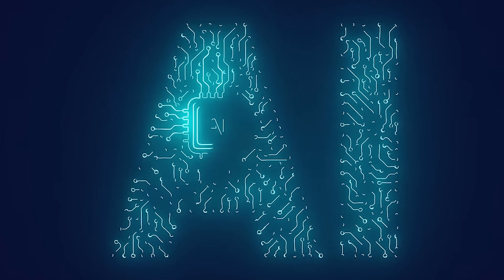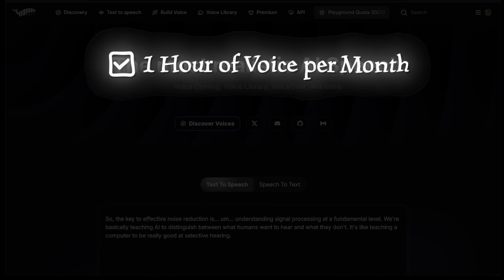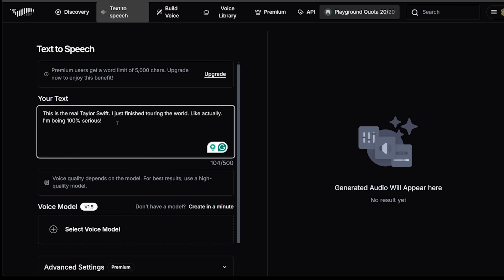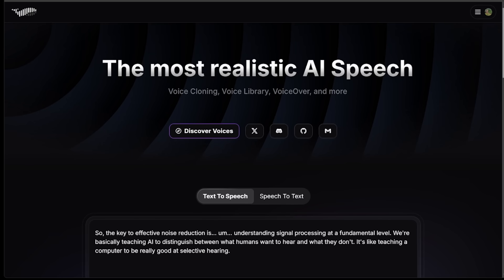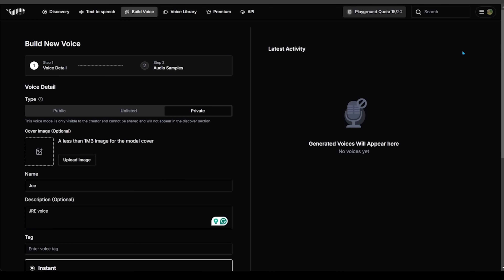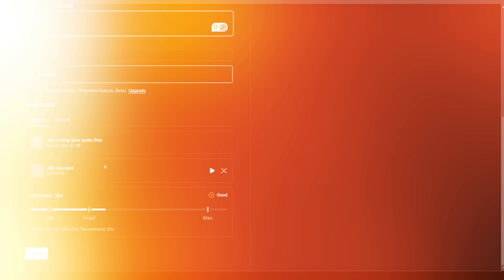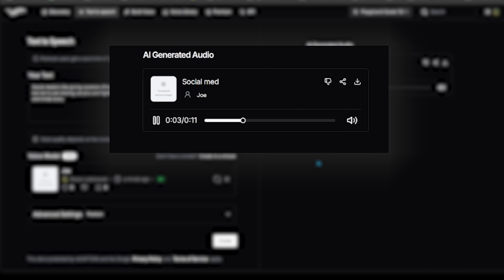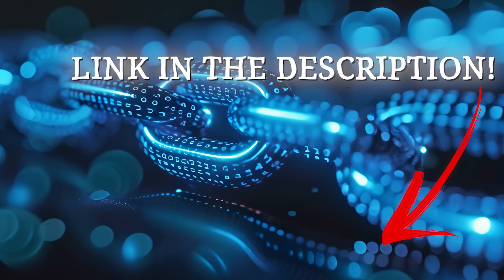Fish Audio Review: Is It the Best AI Voice Tool of 2025?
Welcome back, everyone! In today's video, we're diving deep into Fish Audio, a rising star in the AI voice and voice cloning space. If you've been following AI advancements, you might be familiar with ElevenLabs, one of the leading names in the industry. However, Fish Audio is here to shake things up with its impressive features and competitive pricing.

🔍 Why Fish Audio?

Affordable Pricing: Enjoy AI voice services at 50% cheaper rates compared to top competitors.

Speed: Experience twice as fast voice generation.

Realism: Achieve equally realistic and high-quality voice outputs, rivaling the best in the market.

But don't just take our word for it! Join us as we explore Fish Audio's capabilities, from signing up effortlessly to testing their advanced voice cloning tools. Whether you're a marketer, content creator, or involved in YouTube automation, Fish Audio offers tools that can elevate your projects to the next level.

👇 Get Started with Fish Audio Today! 🔗 Sign up instantly using your Google account and unlock a free plan that offers amazing value.

📚 Chapters:

00:00 Introduction

Welcome and overview of today's topic: Fish Audio vs. 11 Labs.
00:00:26 Signing Up for Fish Audio

Step-by-step guide to creating an account using Google.
Overview of the free plan benefits.
00:01:00 Navigating Fish Audio's Dashboard

Exploring the main features: Discovery, Text-to-Speech, Build Voice, and Voice Library.
00:01:15 Exploring Voice Models

Checking out trending voices like Trump, Snoop Dogg, Oprah, and Elon Musk.
Listening to sample voices and their realistic outputs.
00:01:50 Testing Text-to-Speech

Demonstrating the Text-to-Speech feature with a Taylor Swift voice model.
Highlighting character limits and premium upgrades.
00:02:23 Downloading and Using Generated Audio

How to download your created voice clips effortlessly.
00:02:39 Speech-to-Text Feature

Recording and testing Fish Audio's speech-to-text capabilities.
Listening to auto-populated voice notes with high accuracy.
00:03:16 Voice Cloning Test

Step-by-step process of cloning a voice.
Best practices for effective voice cloning.
Demonstrating the accuracy of cloned voices.
00:05:34 Final Thoughts & Key Selling Points

Recap of Fish Audio’s top features:
Realistic voice generation
Superior cloning tools
User-friendly interface
Affordable pricing
00:06:01 Conclusion

💬 Join the Conversation: Have you tried Fish Audio or other AI voice services? Let us know your experiences and thoughts in the comments below!